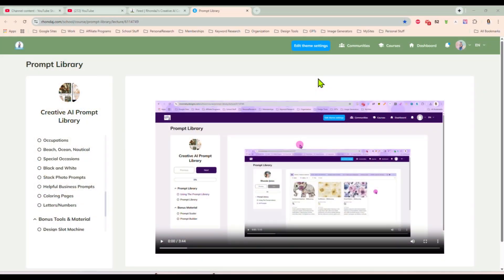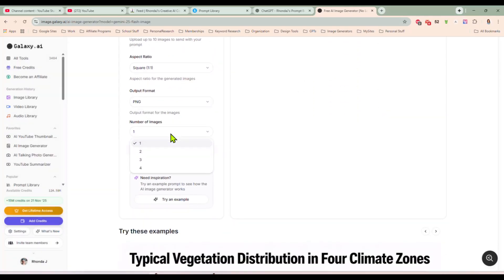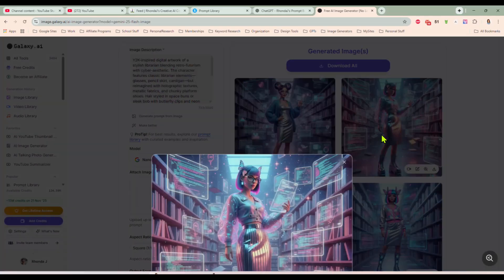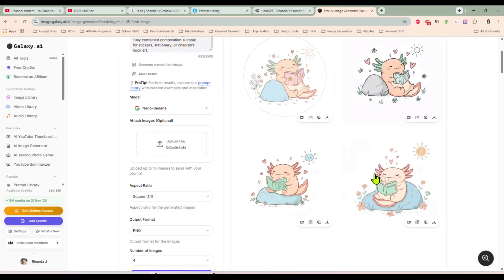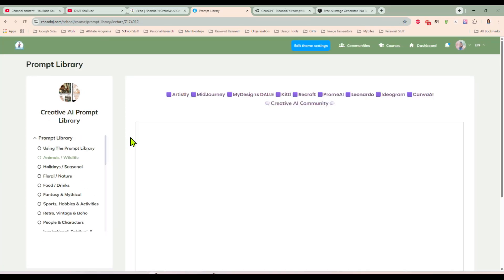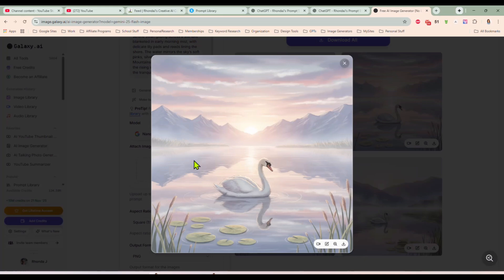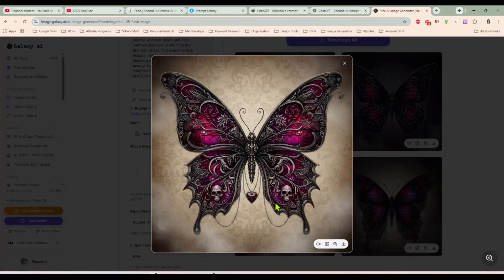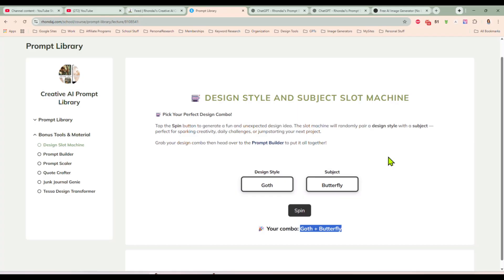AI Design Just Got FUN — The Design Slot Machine Inside the Creative AI Prompt Library!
In this video, I’m showing off the brand-new Design Slot Machine inside the Creative AI Prompt Library — and then taking it a step further!

We’ll spin the wheel to get random design combos (like Boho Skeleton Sticker or Goth Fairy in Watercolor) and then use those ideas inside the Prompt Builder to create full, ready-to-use AI prompts you can drop straight into your favorite AI generator

👉Need Mockups? PSD Smart Object Mockup Vault

👉Need Image Prompts?

👉Boss Mode Prompt Vault - 130+ Copy-Paste Prompts to Work Smarter, Rank Higher, and Sell More on Etsy

👉Plan Your Entire Year of Product Ideas in Under an Hour